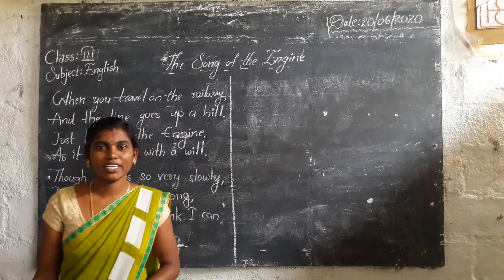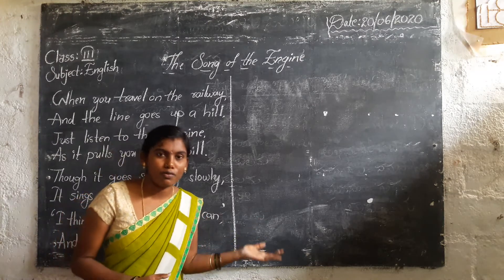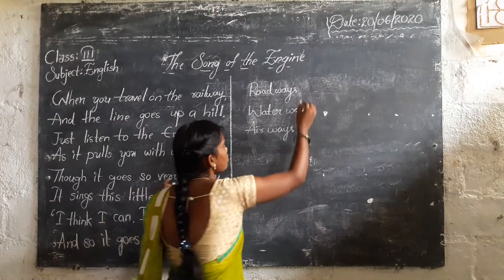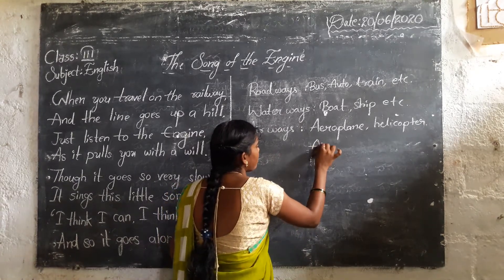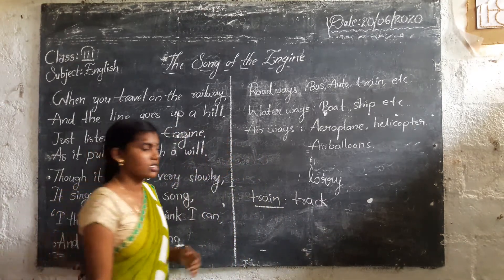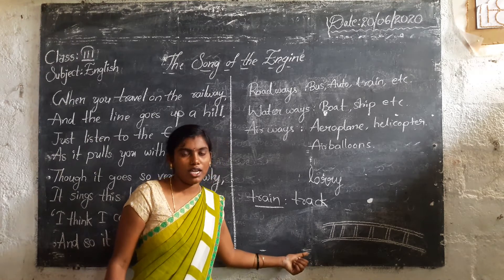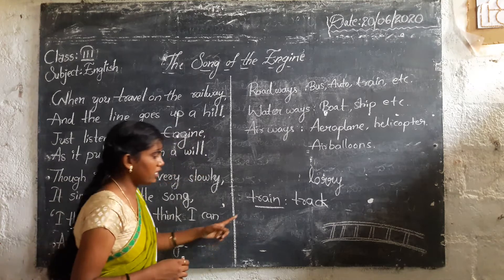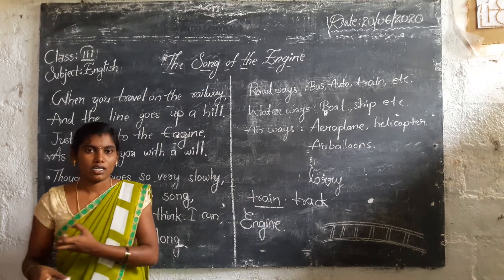3rd Eng_1.2